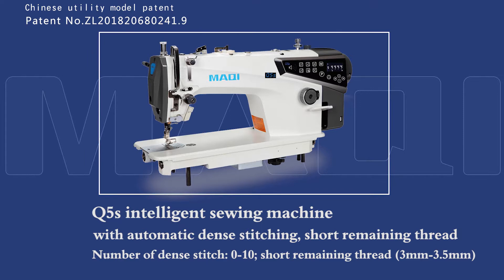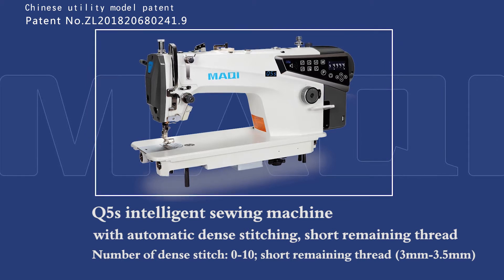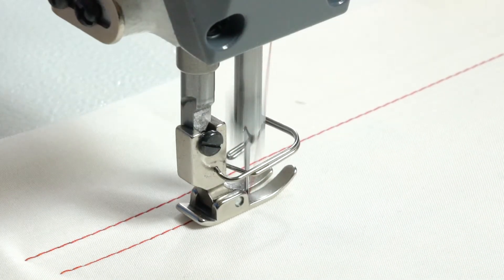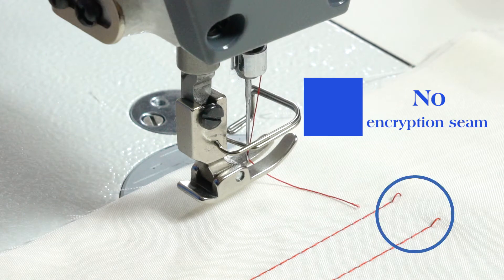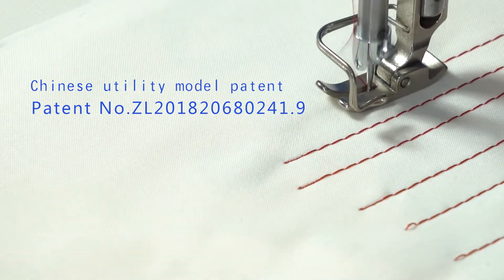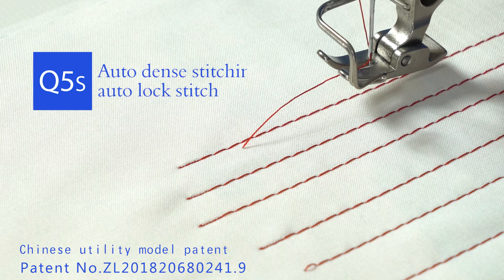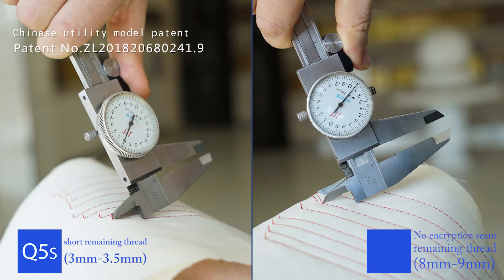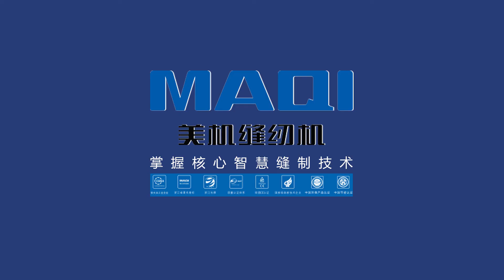Q5S intelligent sewing machine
Q5S intelligent sewing machine，(Don't need cut remaining thread)
(Japanese hook,auto presser foot lifter,
auto thread trimmer,auto reverse stitching,auto electronic wire clamping
end sewing remaining thread is short about 4 mm,auto lockstitch avoid loose stitch)